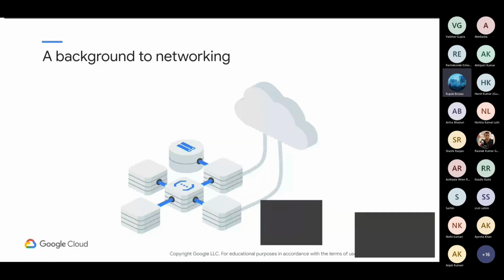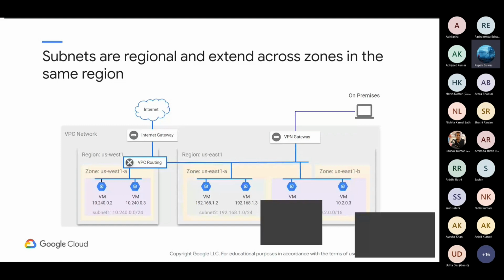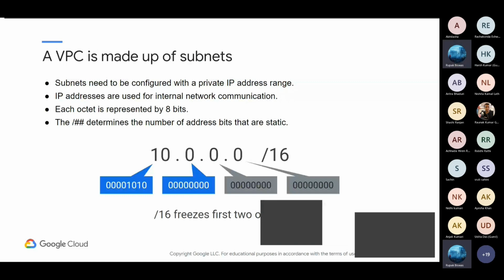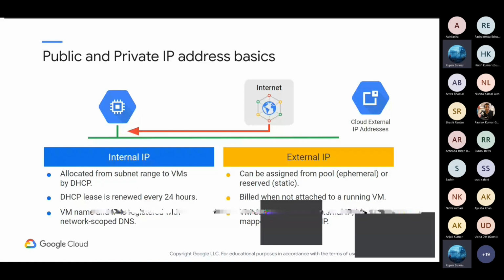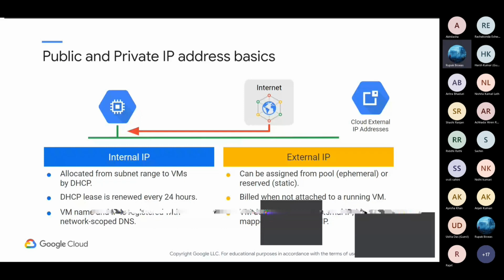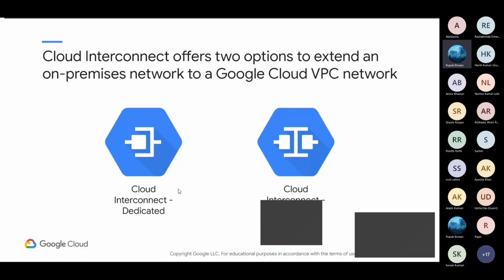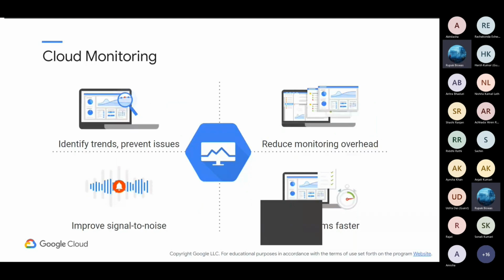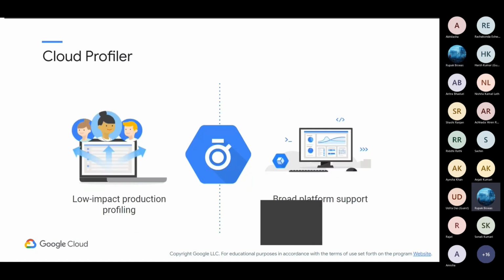GCCP (Session 3) | Introduction to Google Cloud: Networking, Monitoring, and Operations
In this session, we looked at various Networking Options. We also look at Google Cloud Monitoring and tools available in the Cloud Operations Suite.